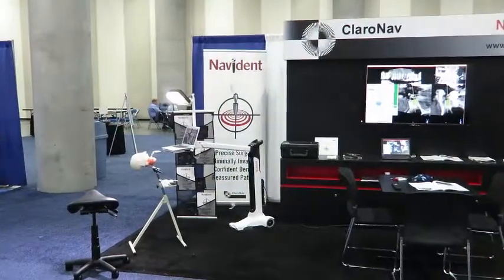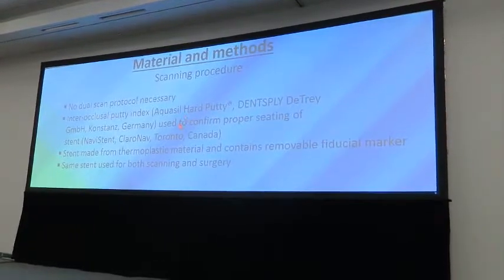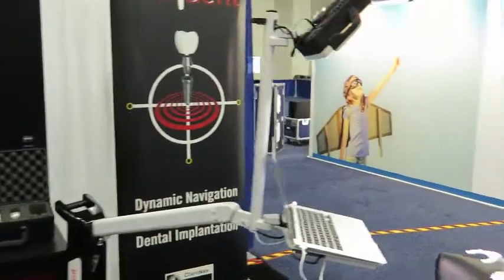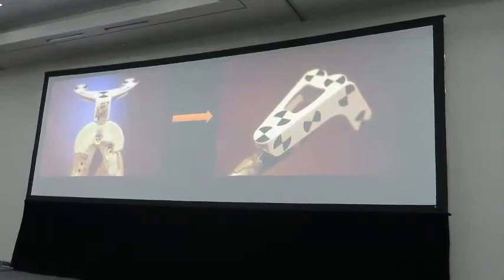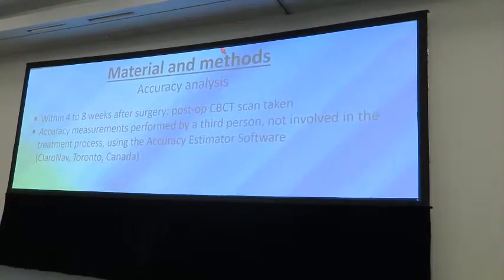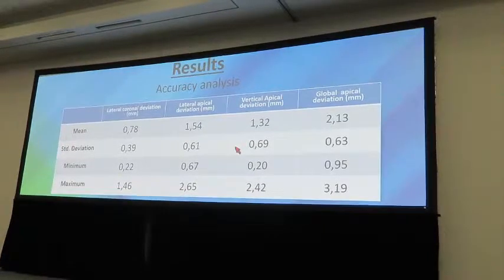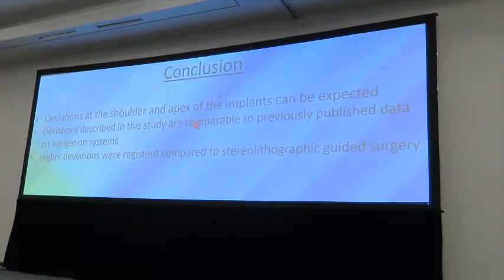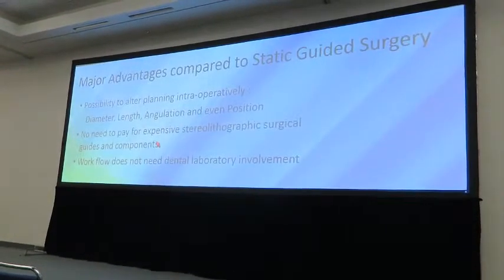Ghent University - clinical research Feb 18 2016, AO symposium San Diego (CA)